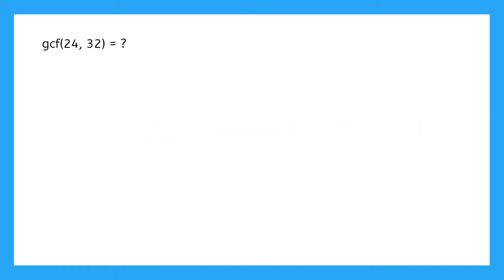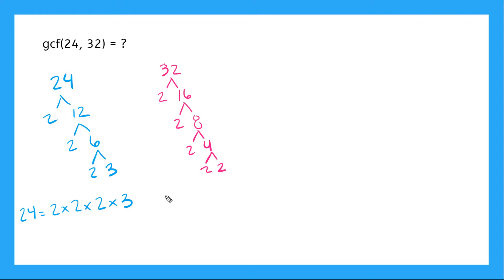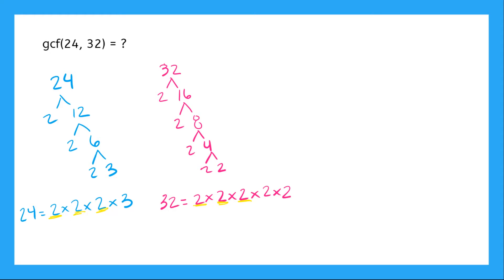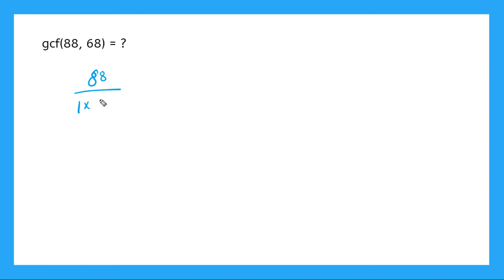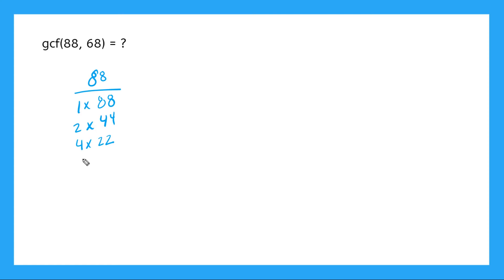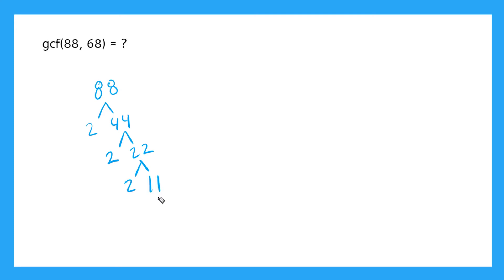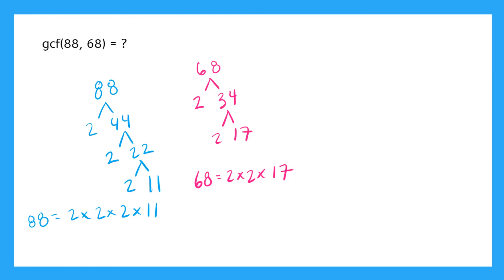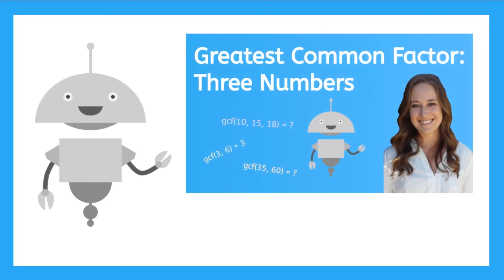Greatest Common Factor: Prime Factorization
In this video, you will learn how to use prime factorization in order to find the greatest common factor.